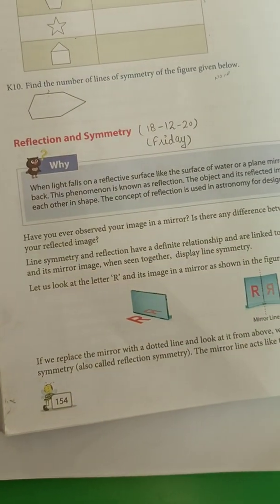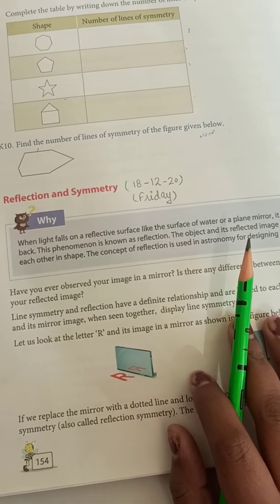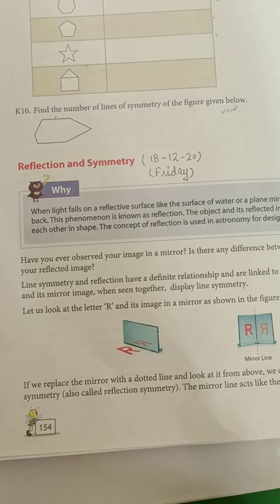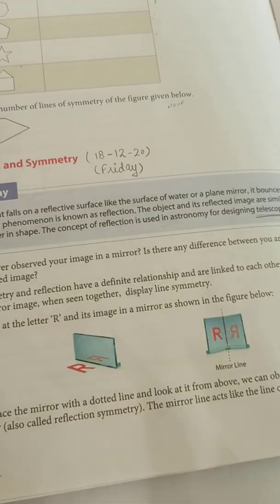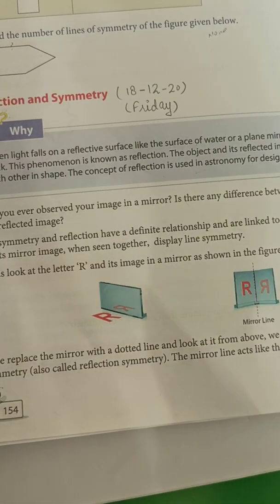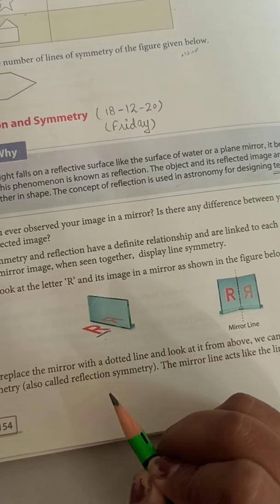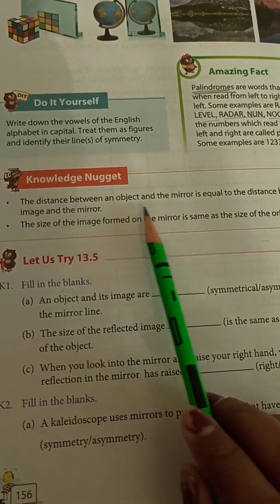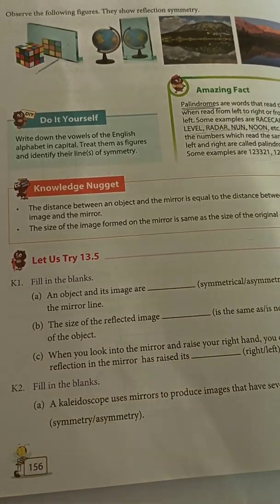class -6 ch-13(13.5)